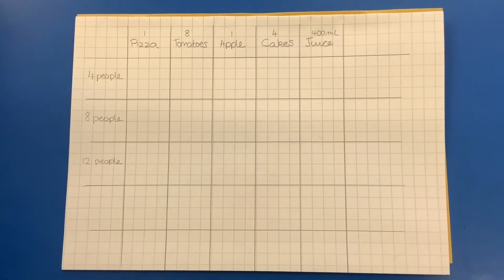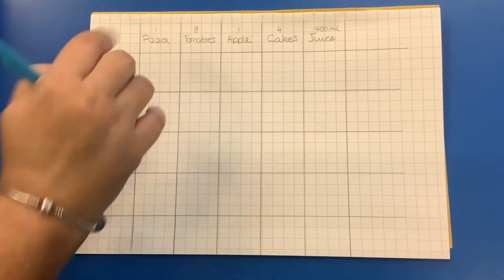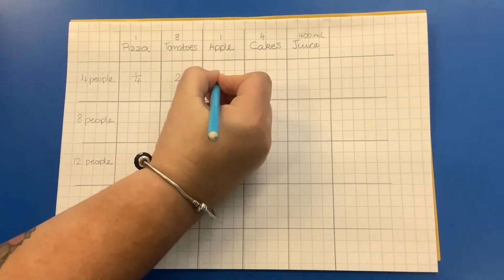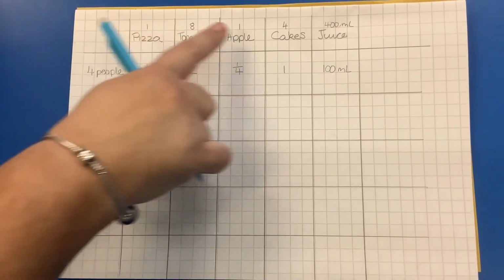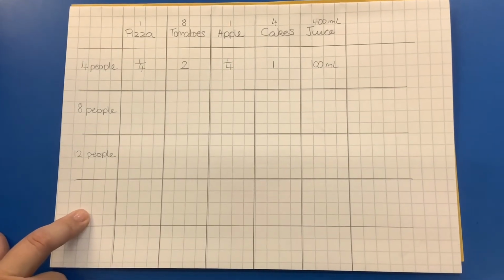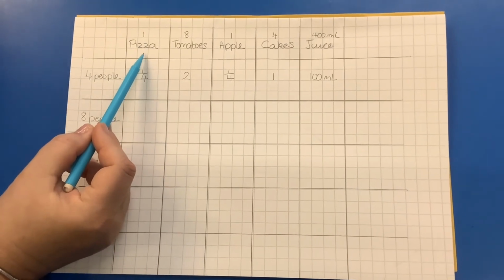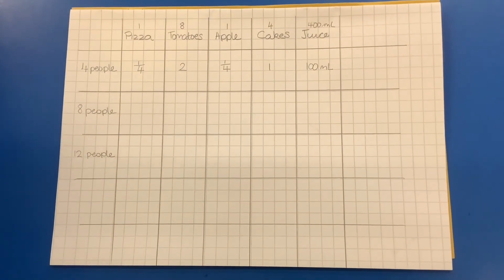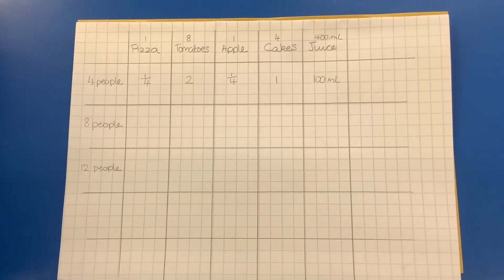Maths Y5 230221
Can you share a fair feast?